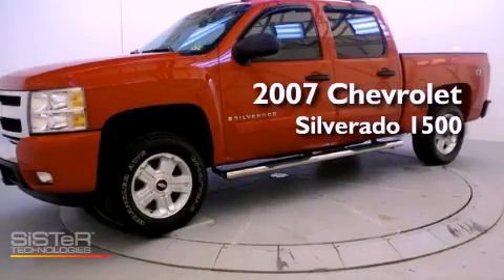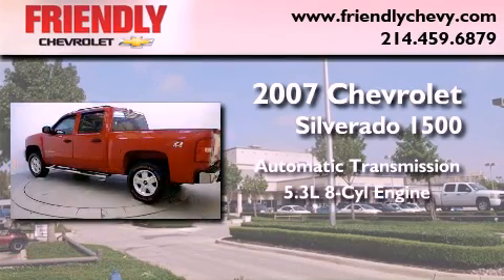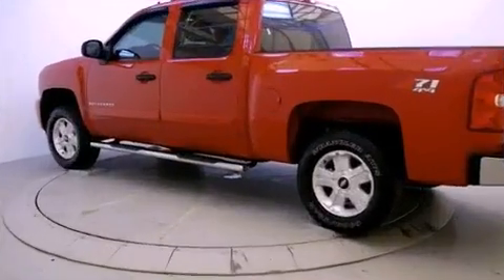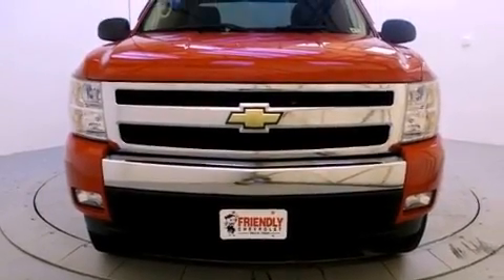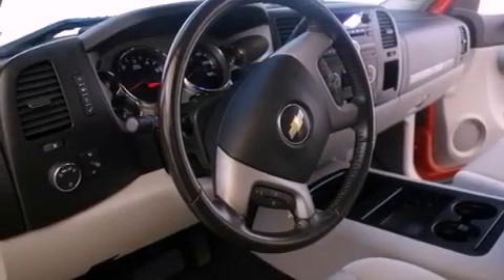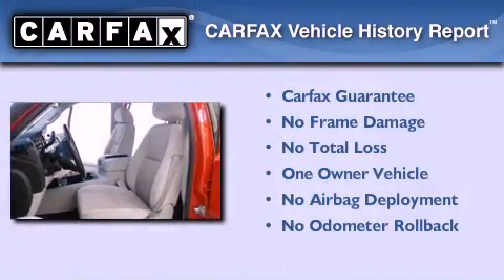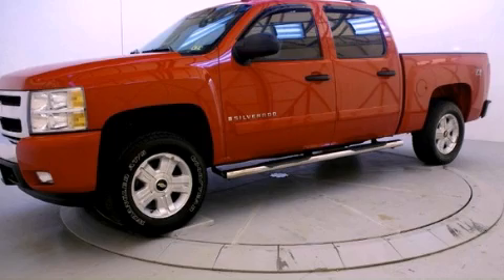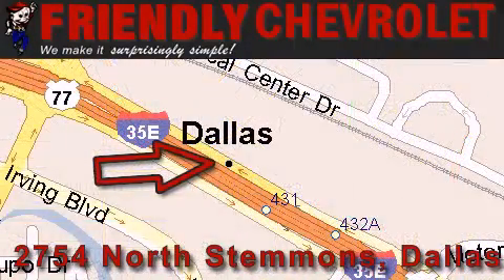2007 Chevrolet Silverado 1500 Plano TX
Year : 2007
 Make : Chevrolet
 Model : Silverado 1500
 Engine : VORTEC 5.3L V8 SFI
 Trans . : Automatic
 Exterior : Red
 Miles : 69,117

 Used 2007 Chevrolet Silverado 1500 Dallas TX